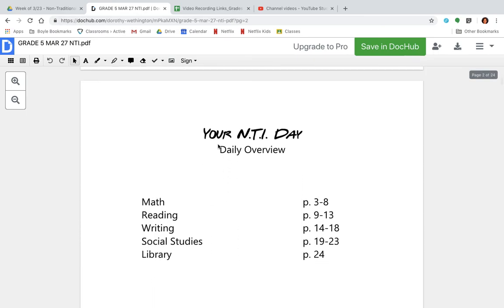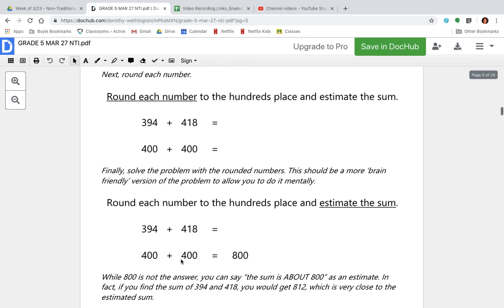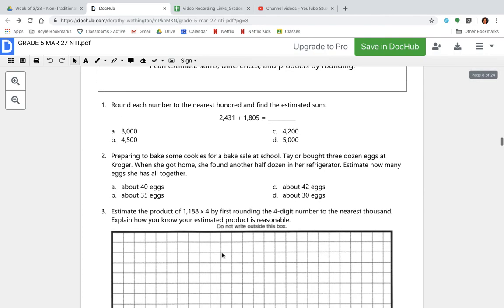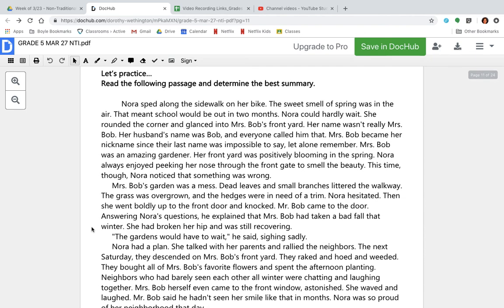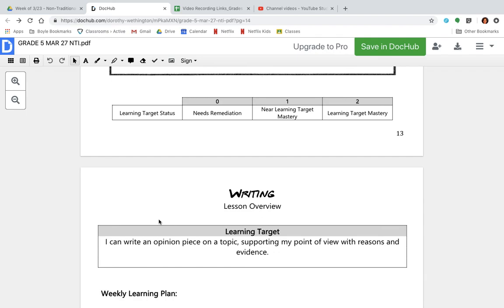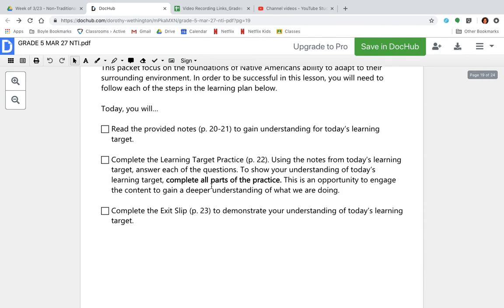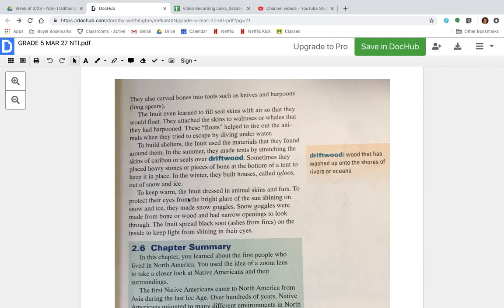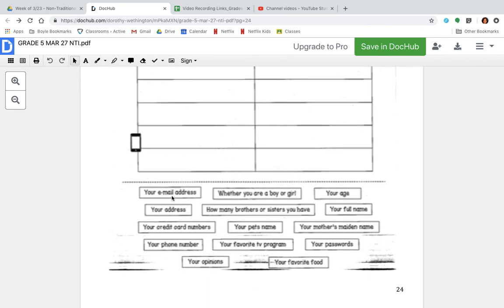3 27 20 5th grade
BC 5th grade NTI day